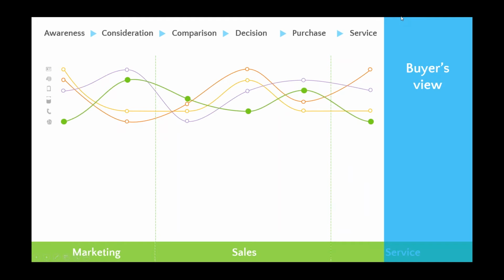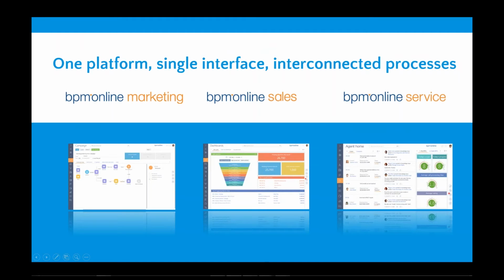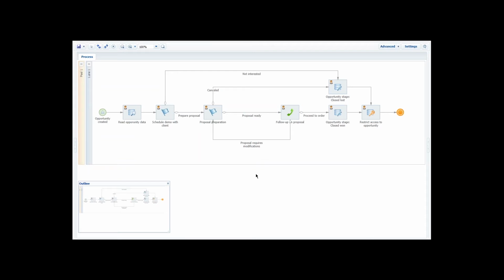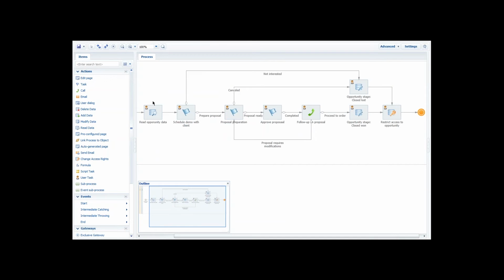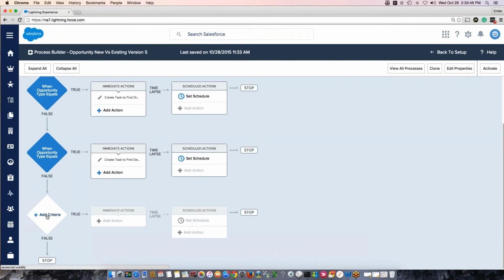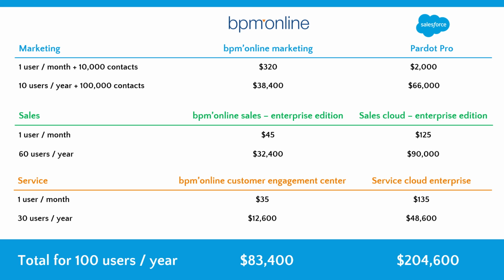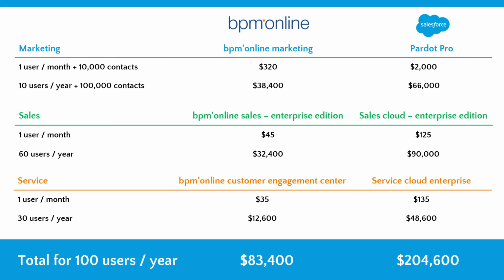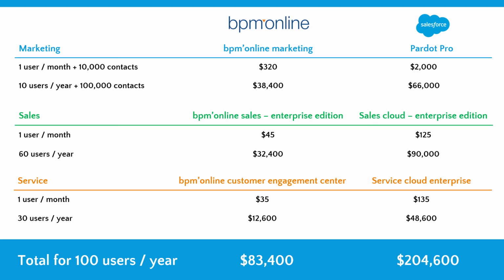[CRM Best Practice Webinar] Creatio vs Salesforce: process-driven CRM vs traditional CRM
bpm'online has renamed to Creatio. for details

Watch the CRM webinar recording to learn how a process-driven CRM helps savvy companies accelerate digital transformation and what the benefits are of such a platform compared to the traditional CRM.